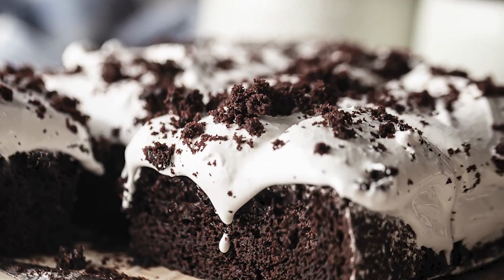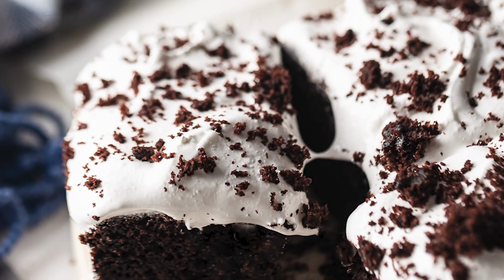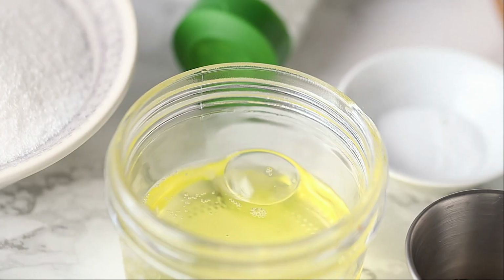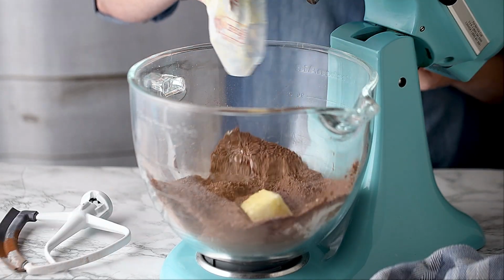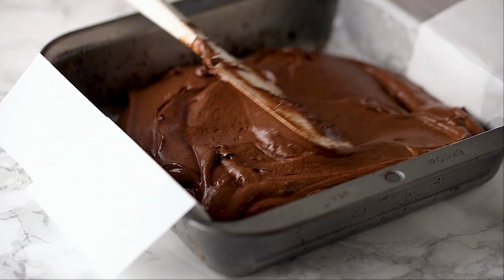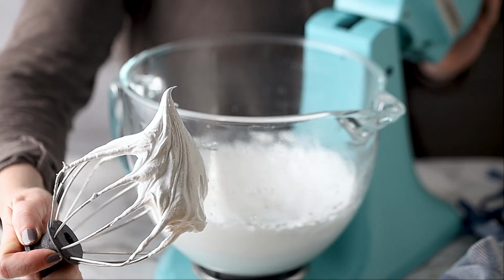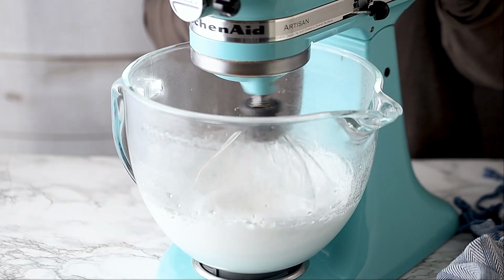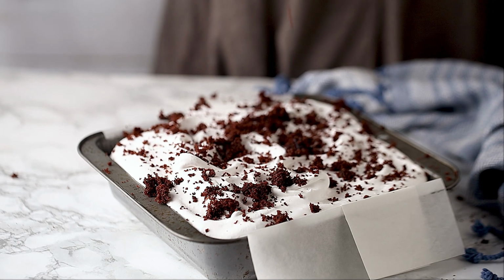Devil's Food Cake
This devil's food cake recipe is way better than anything you could buy at a supermarket! Moist & deeply chocolate-y, with a fluffy marshmallow frosting.

INGREDIENTS
Cake:
3/4 cup granulated sugar
1/2 cup all-purpose flour
1/4 cup cake flour
1/3 cup dark cocoa powder (Dutch-processed)
3 tablespoons unsweetened cocoa powder (natural)
3/4 teaspoon baking powder
1/2 teaspoon baking soda
1/4 teaspoon kosher salt
1/2 cup unsalted butter, softened
2 eggs, large
1/2 cup sour cream
1 teaspoon vanilla extract

Frosting:
3 egg whites, large
1/4 teaspoon cream of tartar
1/8 teaspoon kosher salt
1 cup granulated sugar, divided
1/3 cup water
1 teaspoon vanilla extract